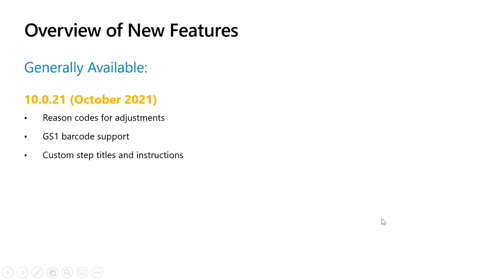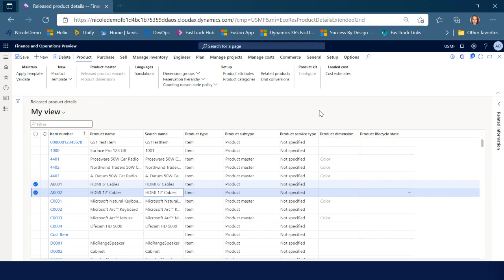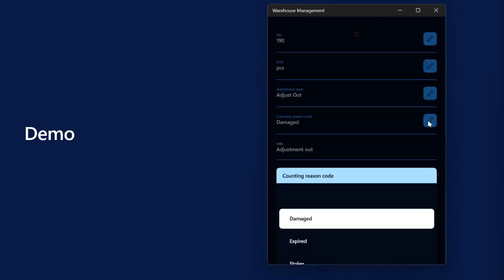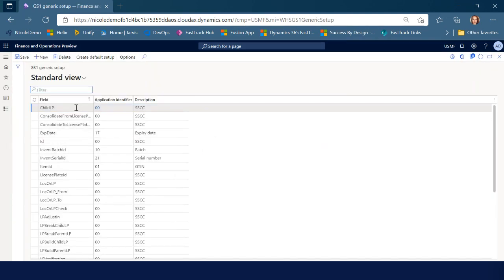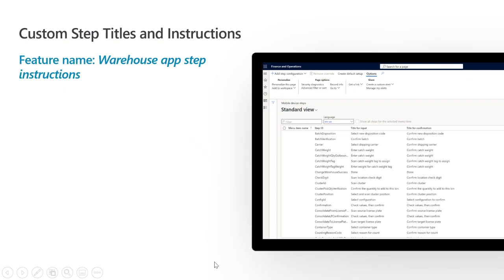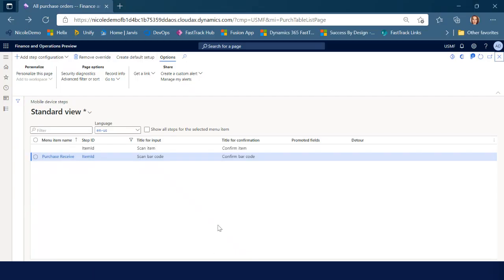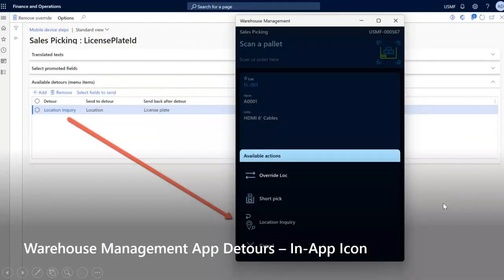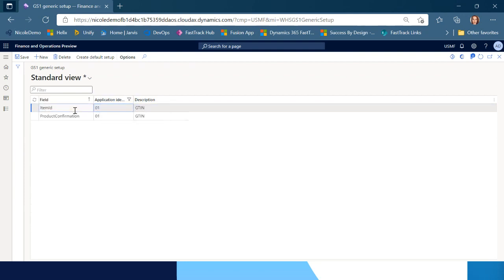Warehouse Mobile App Dynamics 365 P10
Several new features that have been released in the Wave 2 2021 timeframe specific to the Warehouse Management mobile app. There will be live demos during the presentation.